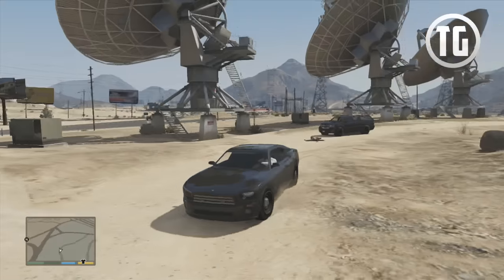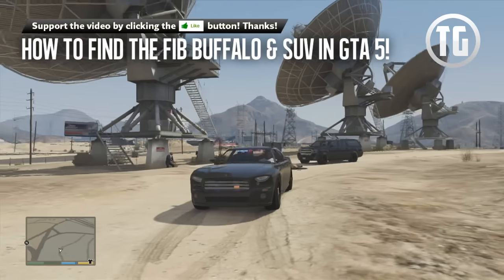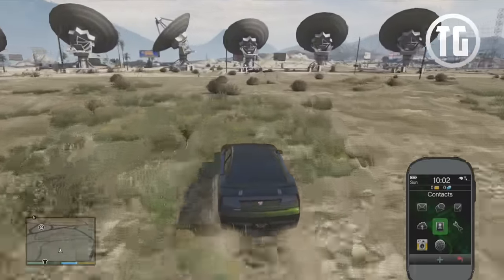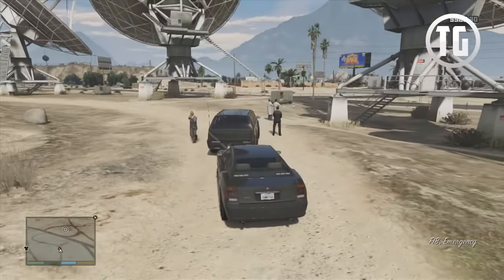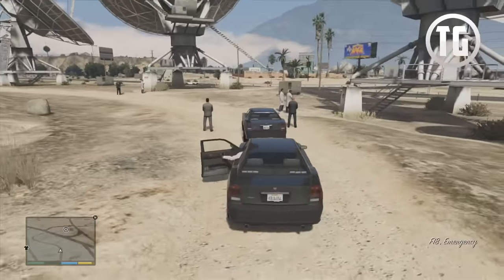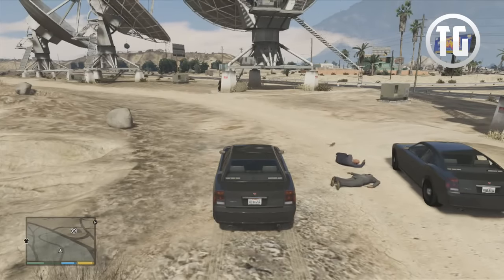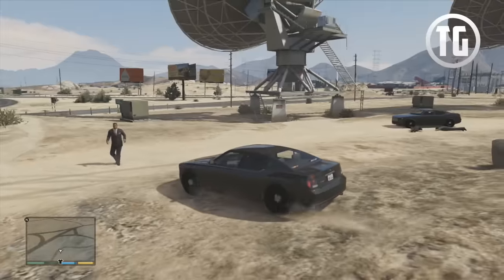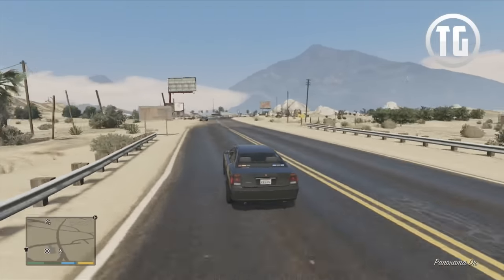GTA 5 - FIB Buffalo & SUV Location Guide (GTA V)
Guide on how to find the secret vehicle location of the FIB Buffalo & SUV in GTA 5 and GTA Online!